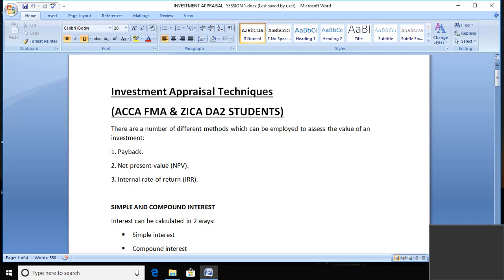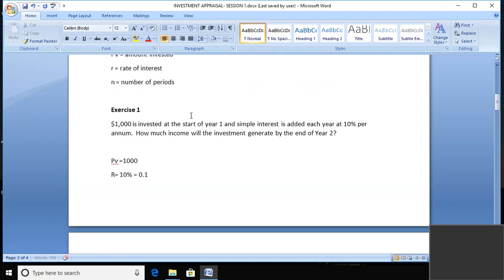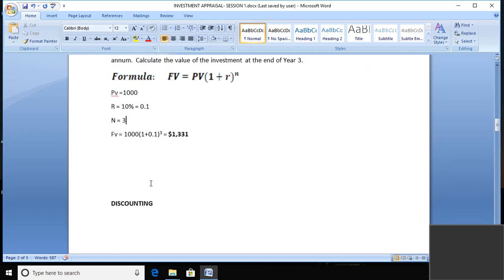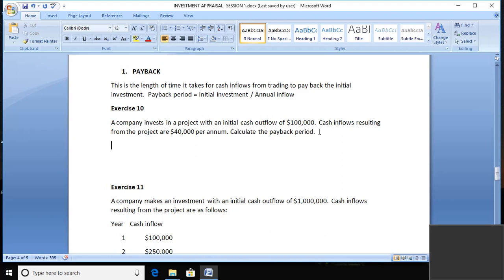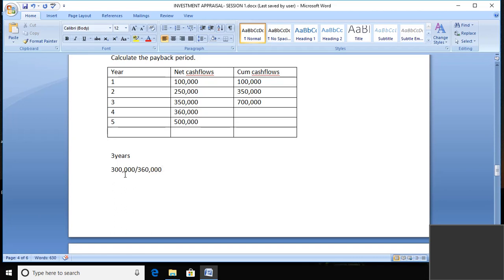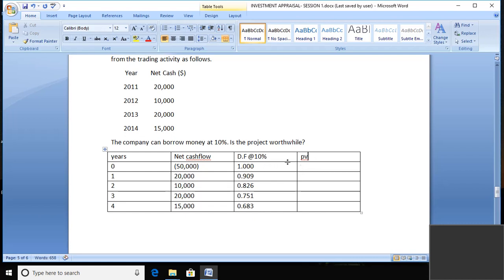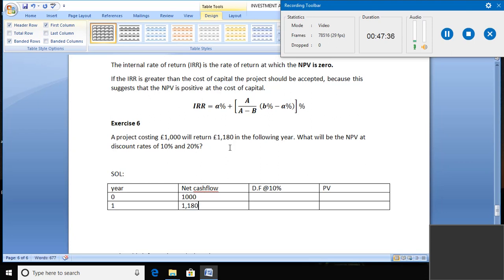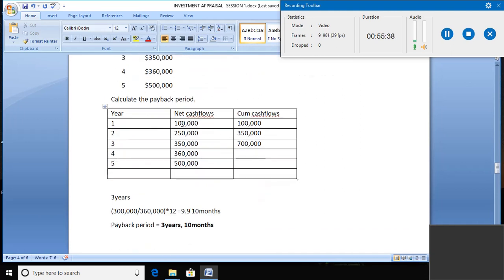INVESTMENT APPRAISAL TECHNIQUES FULL VIDEO